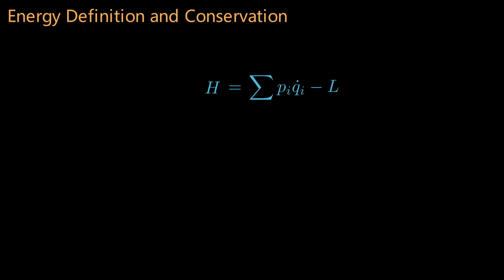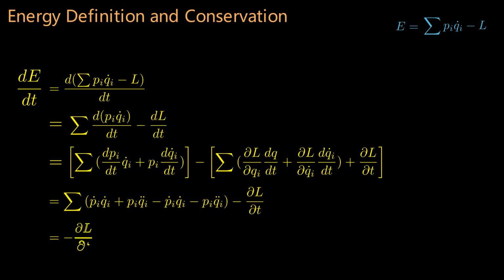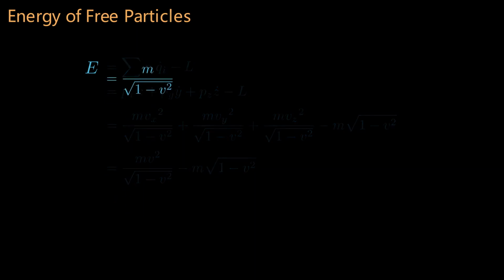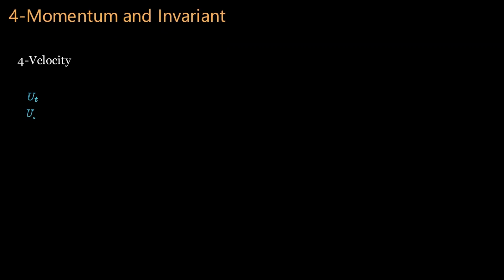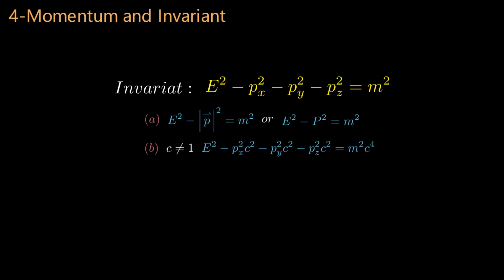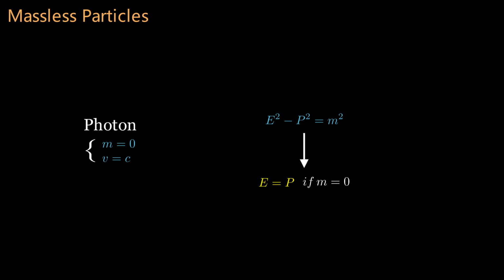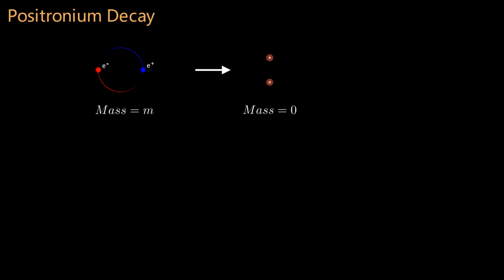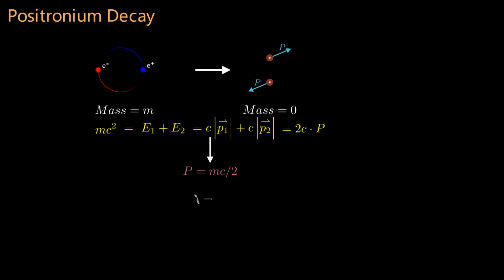Special Relativity (10) Relativistic Energy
The conservation of energy, the relationship between energy and mass, and the relationship between energy and momentum are all important topics in special relativity. In this video, we will introduce these energy-related concepts.